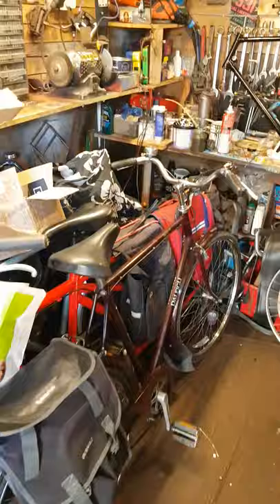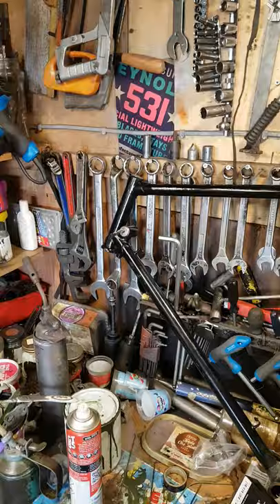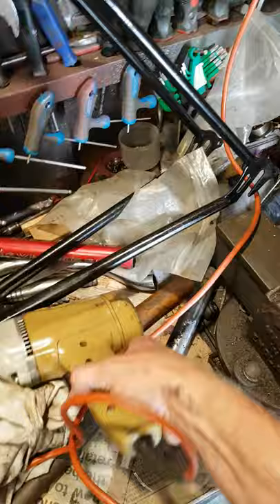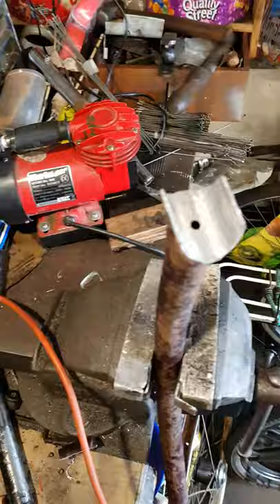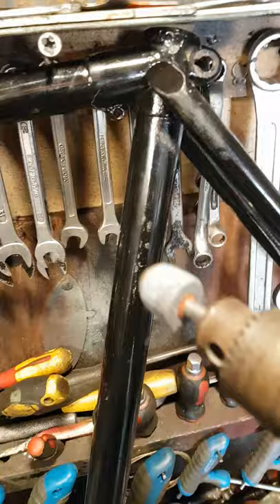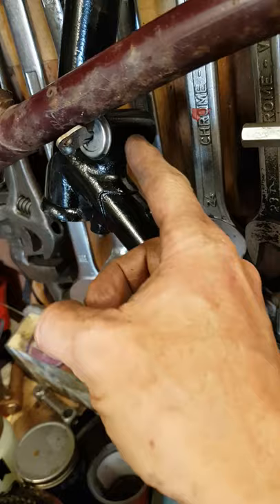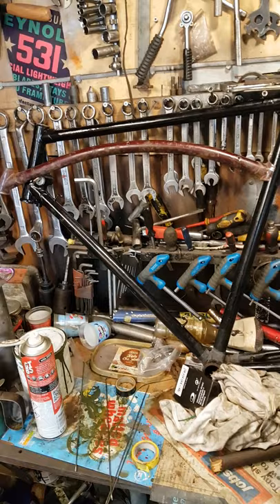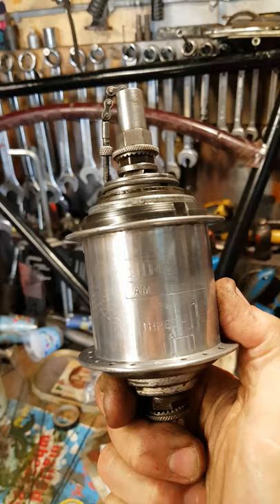Rudge sports truss frame